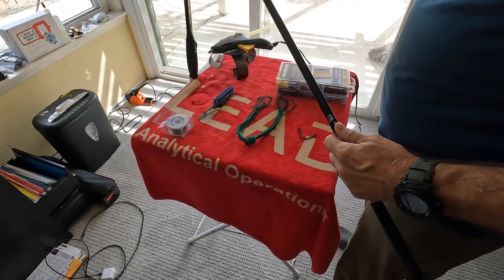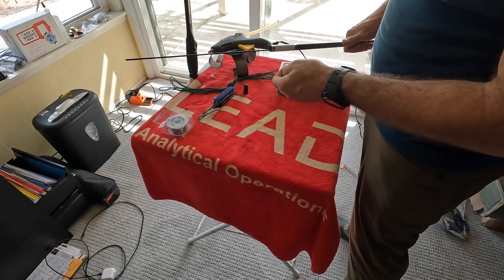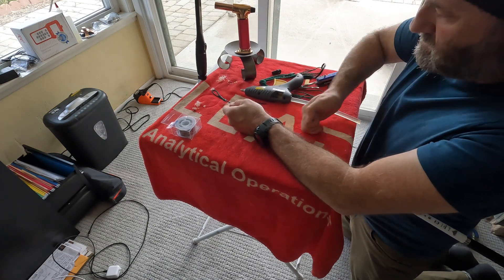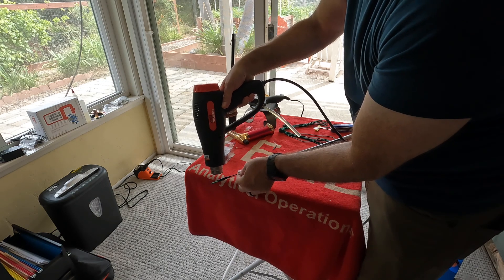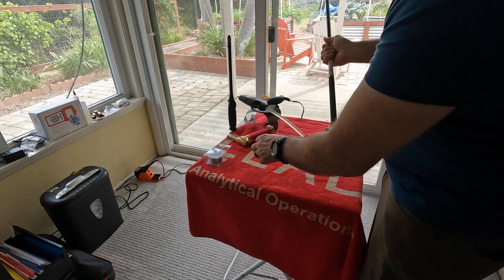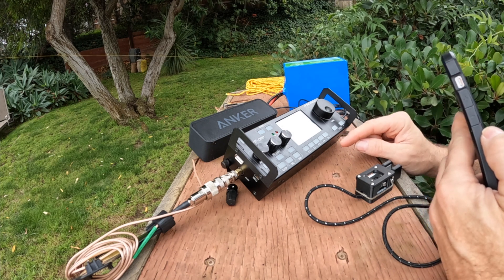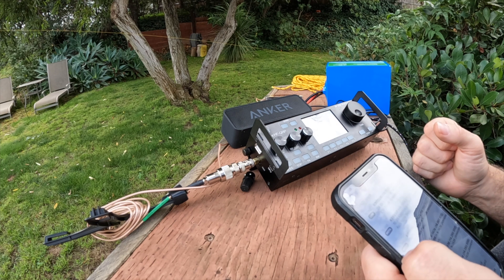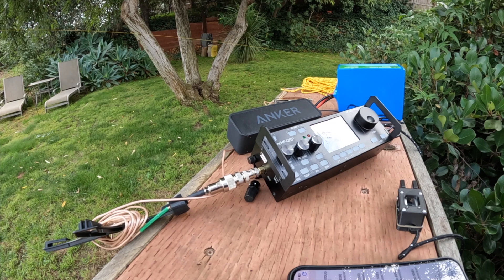Portable Antenna Mast Design and an intro to the mCHF QRP Rig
In this video I customize a carbon fiber rod specifically designed for portable operations and upcoming SOTA activations.

The recent  mcHF QRP radio I acquired is an open-source QRP transceiver (0.5-10W). The mcHF QRP kit was the brain child of Chris M0NKA.